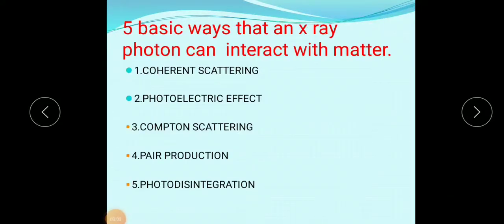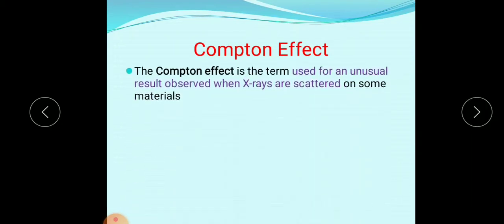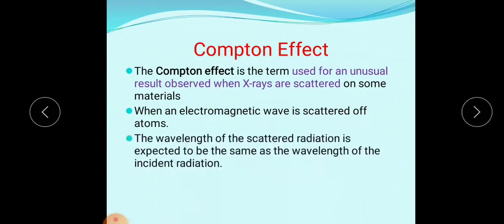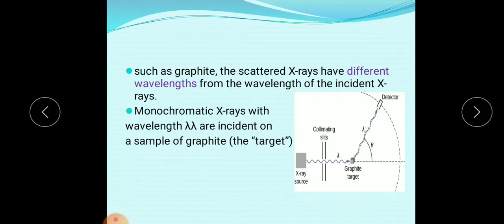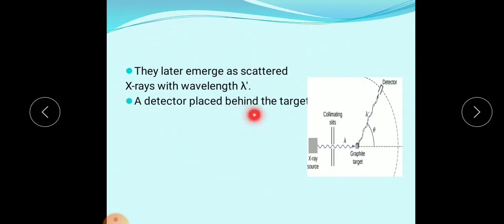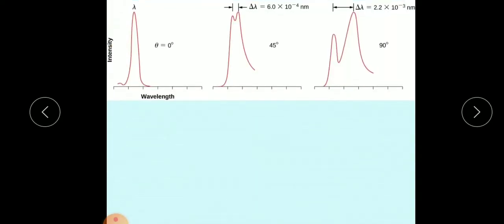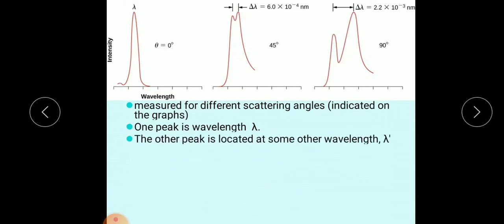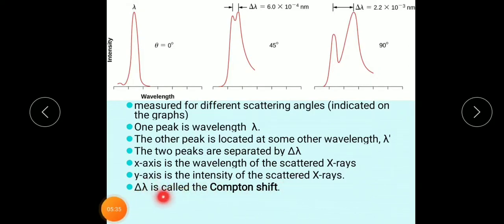Radiography| Unit - 5 | Part 1.1